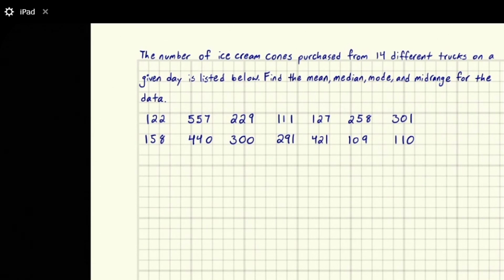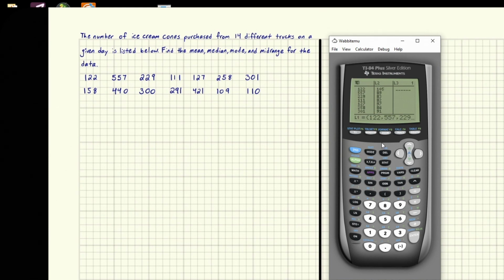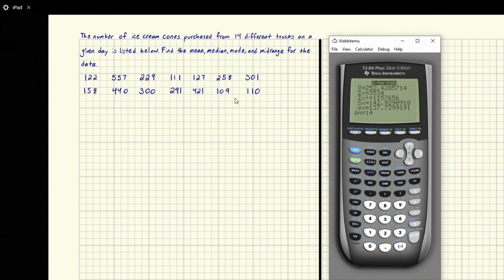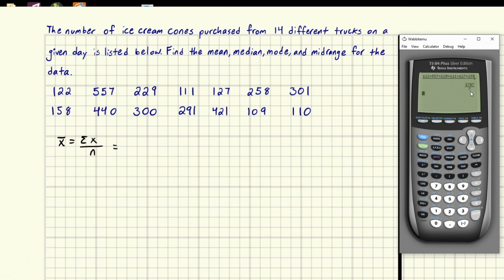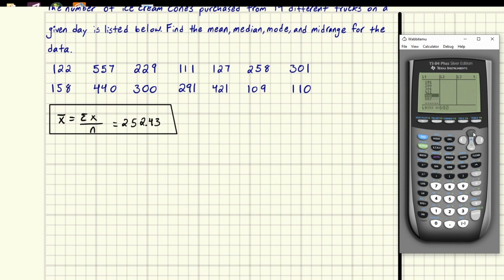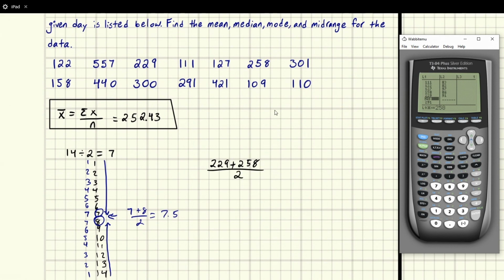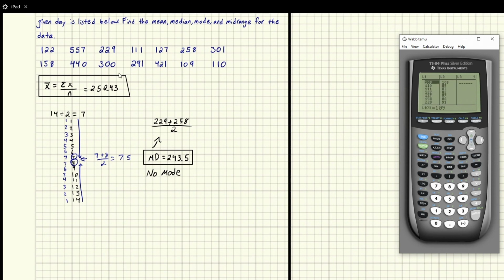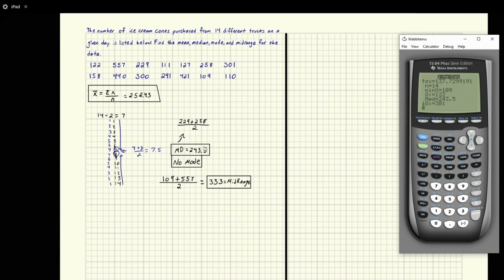Find the mean, median, mode, and midrange for the data.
Time Stamps
0:00 Problem Statement
0:34 Calculator Method
0:54 Entering numbers
2:06 Calculating the stats with the calc
2:51 The Mean and Median
3:57 Manual Method
4:10 Mean Formula
5:02 Entering the formula in the calc
6:14 The mean result
6:32 Finding the median
11:13 Mode
11:38 Midrange
12:49 Checking our answer with the calc